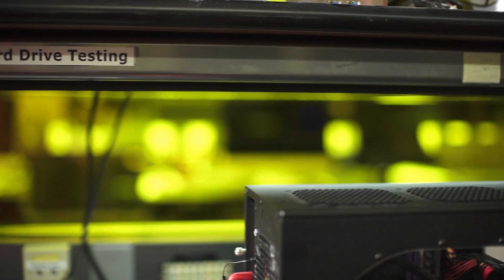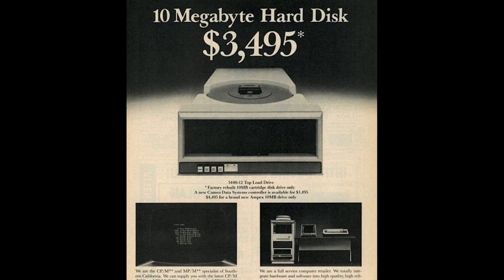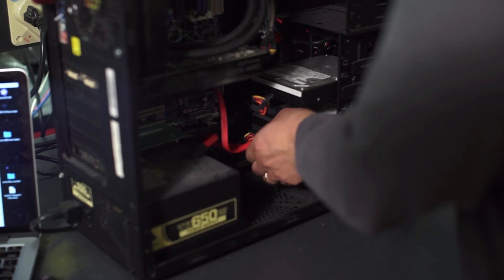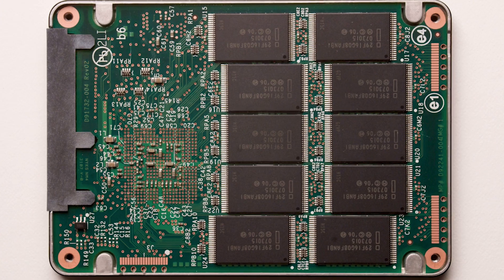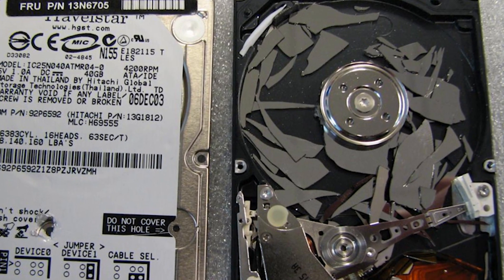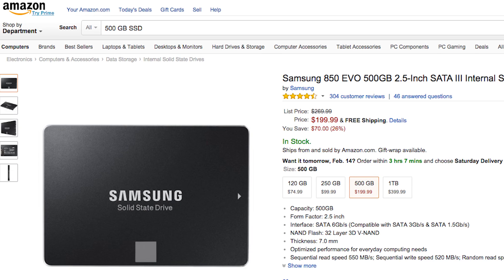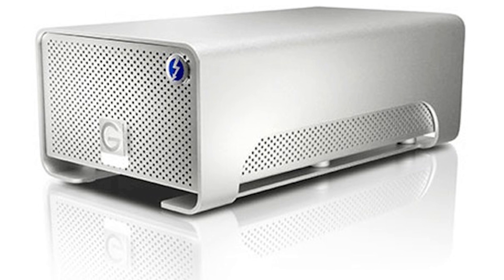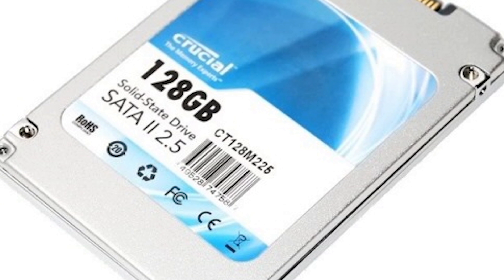SSD vs. HDD: What's the Difference?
What's the difference between an SSD and a standard hard drive? PCMag's Joel Santo Domingo takes you through it.